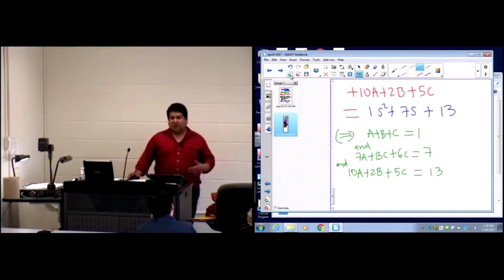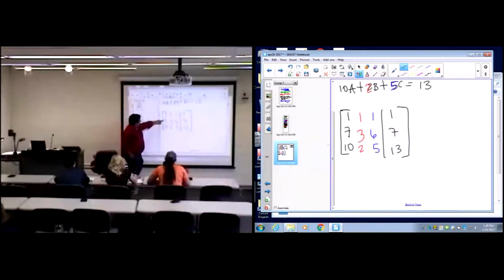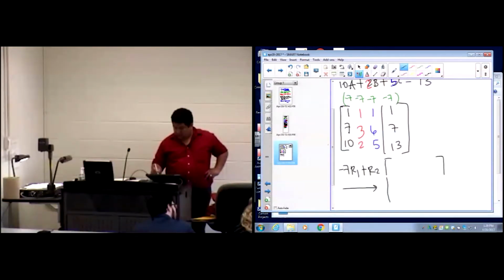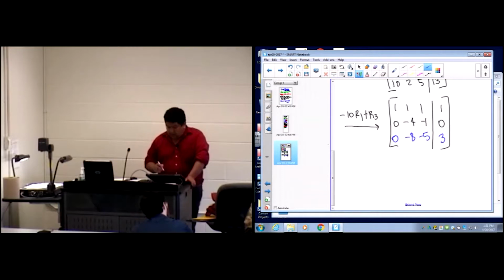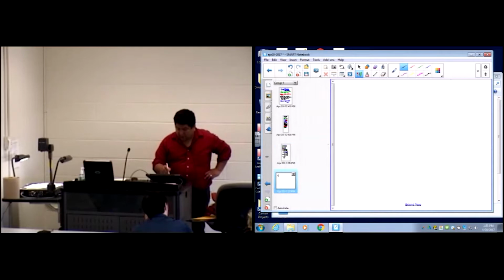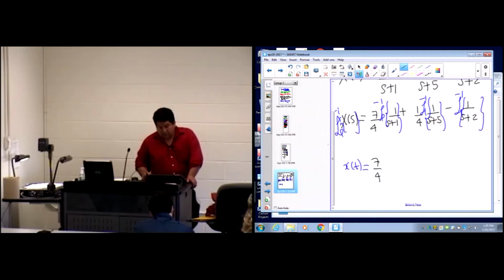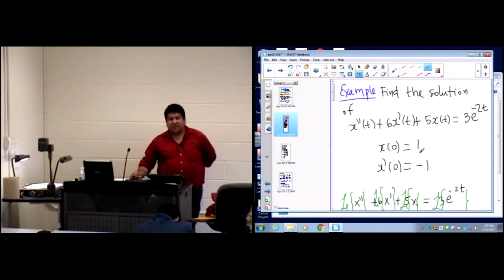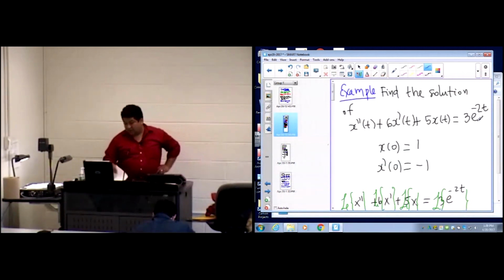MATH 2120 Laplace Transforms of Derivatives and ODEs Part 6